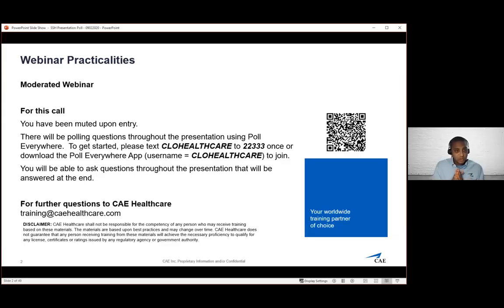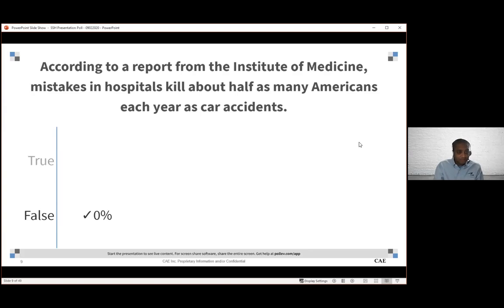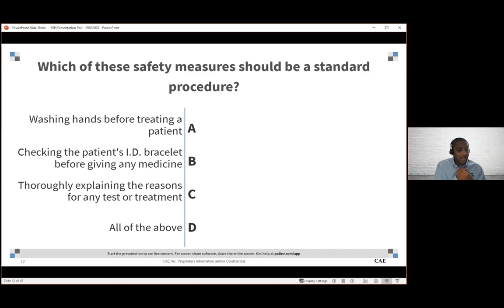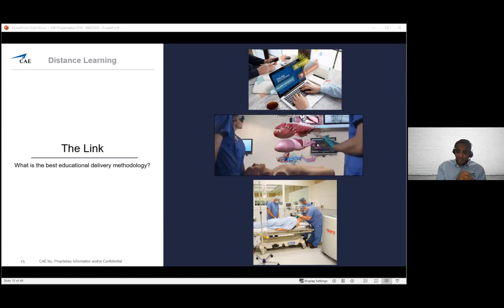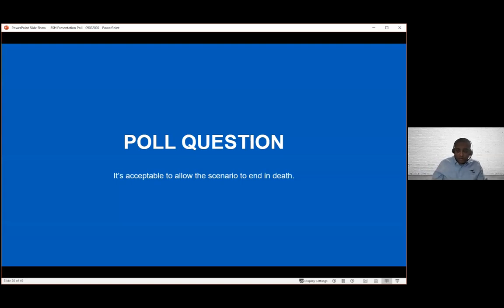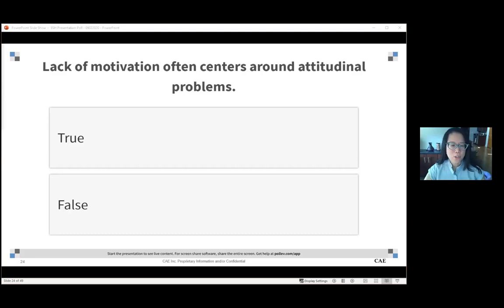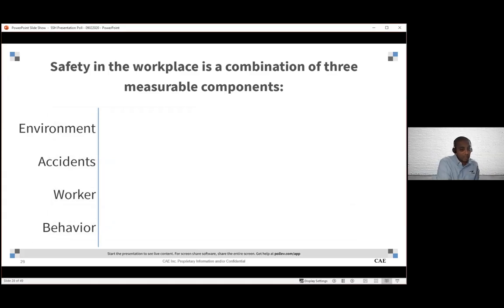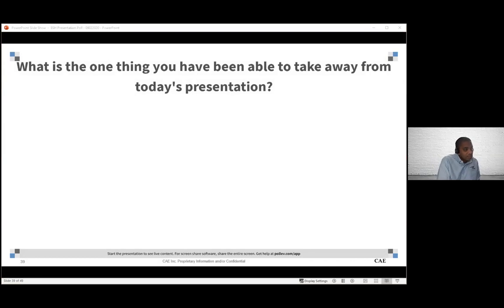Simulation and Healthcare Worker Safety - Presented by CAE